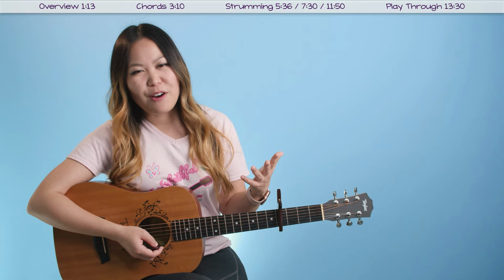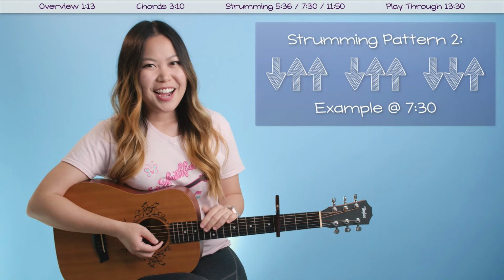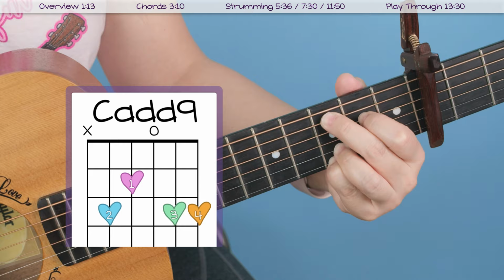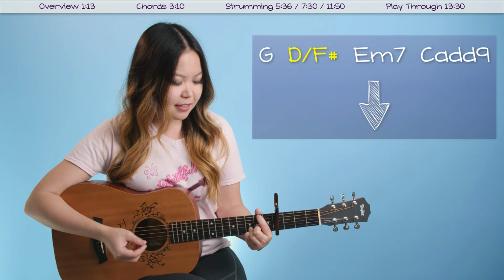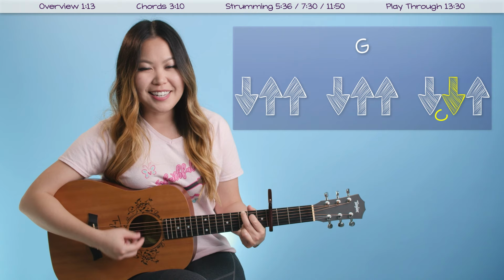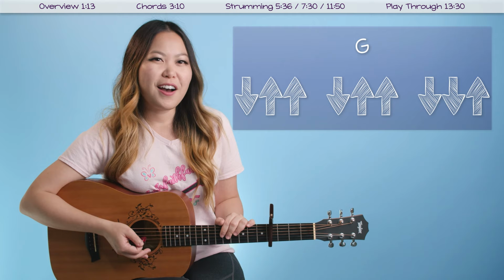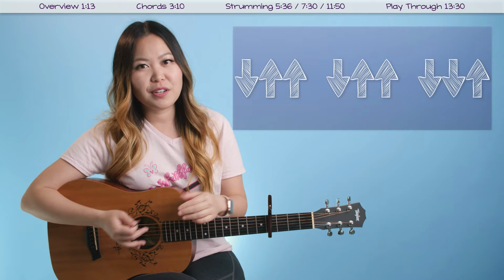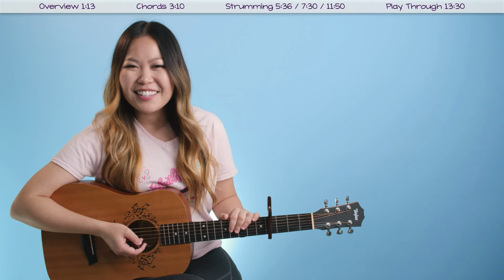Cornelia Street Guitar Lesson Tutorial EASY - Taylor Swift (Live from Paris) [Chords|Strum|Cover]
🕒 TIME GUIDE:

0:00 Introduction/Demo
1:13 Lesson Overview
3:10 Chords Needed
5:36 Strumming Pattern 1
7:30 Strumming Pattern 2
11:50 Strumming Pattern 3
13:30 Play-Along/Cover
18:48 Outro

📝 TRANSCRIPTION:
standard tuning, capo on 4th
chords needed:
G: 320033
D/F#: 200233
Em7: 022033
Cadd9: x32033
Dsus4: xx0233
strumming pattern 1: one d strum for each chord change
strumming pattern 2: duu duu ddu (x1 for each chord)
strumming pattern 3: dddddddd
chord progressions:

[entire song] (besides bridge)
G   D/F#   Em7   Cadd9

[bridge]
Dsus4   Em7   Cadd9

I hope you enjoyed my guitarlesson for how to play corneliastreet by taylorswift on guitar! 🎸 Taylor never ceases to amaze me with her ability to write amazing songs with only a handful of chords! 😍